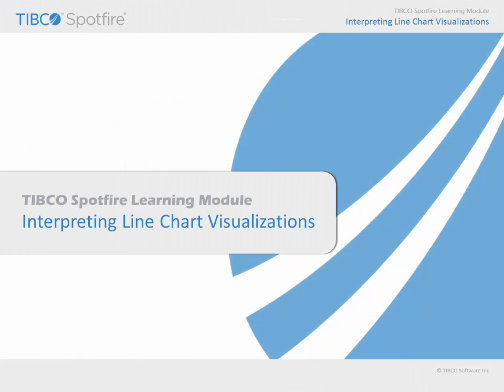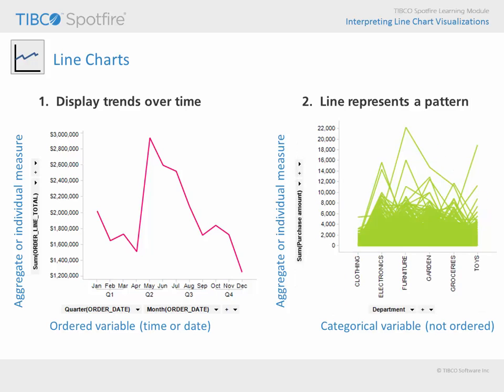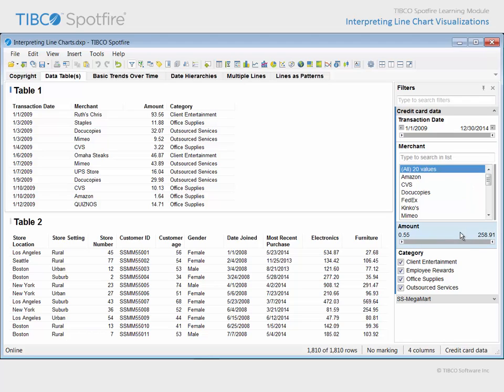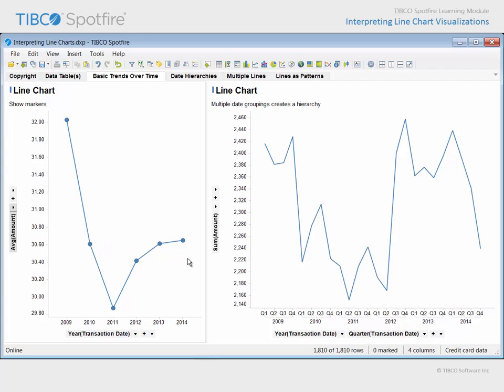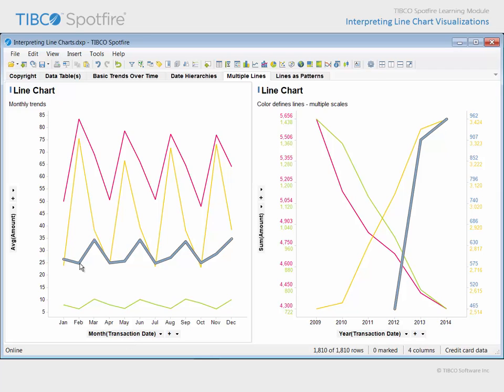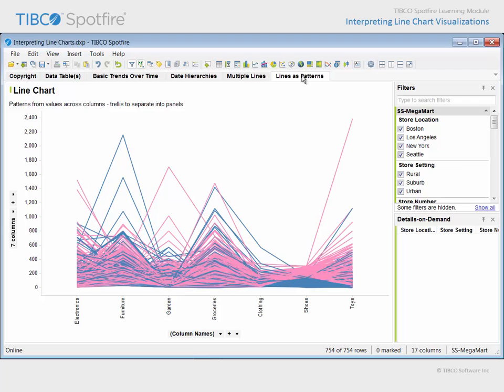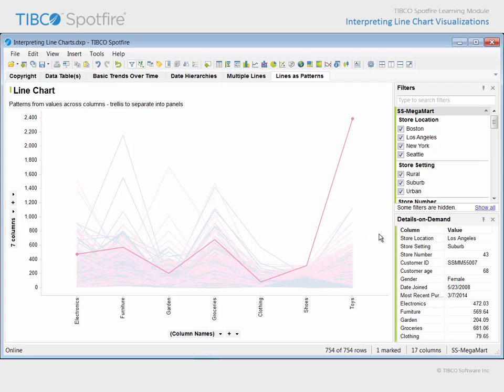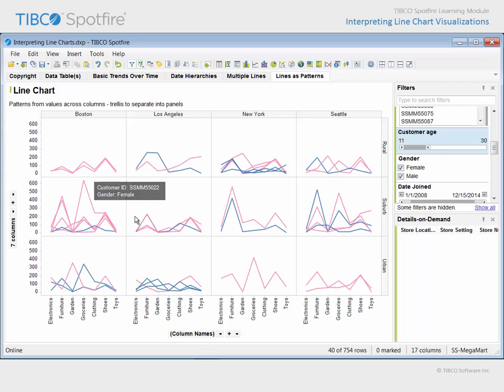Interpreting Line Chart Visualizations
Interpreting Line Chart Visualizations: Learn how to interpret data presented in line chart visualizations; Consider line chart visualization configuration options which may not be intuitive. This video is current as of Spotfire 6.5. Some interactive features in the original video are not available in YouTube. (Click "Login as guest" to access that link if needed)